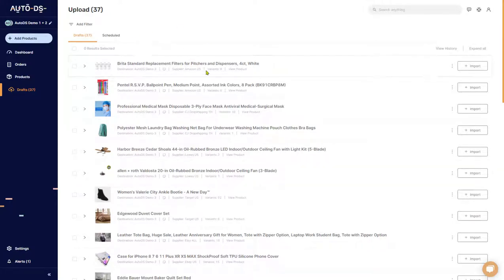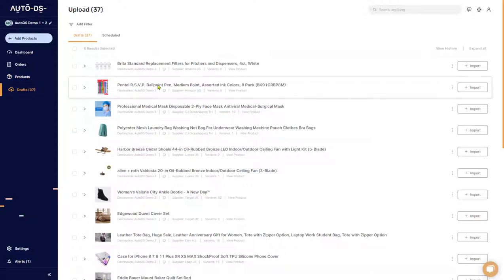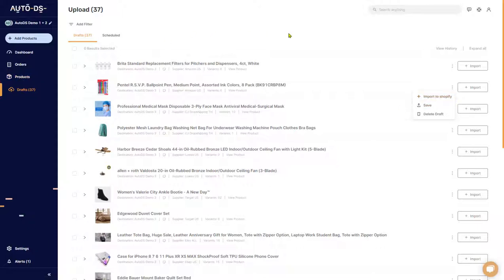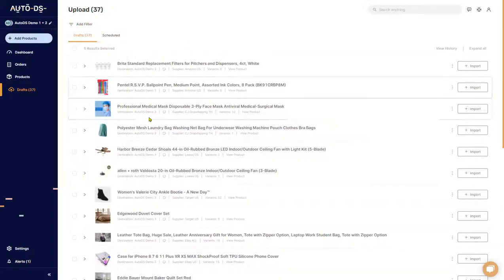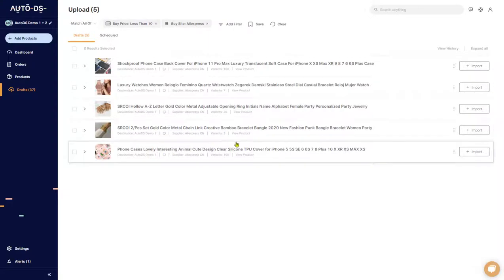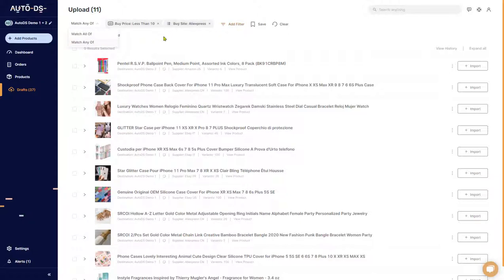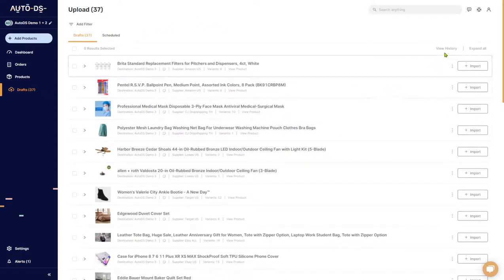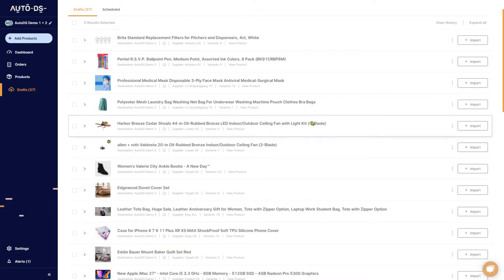Navigate The Product Drafts Page In AutoDS | Full Guide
This video is a full explanation of how to work with the AutoDS drafts products page with new features, including advanced filtering options.

How To Import Products From The Drafts Page To Your Store